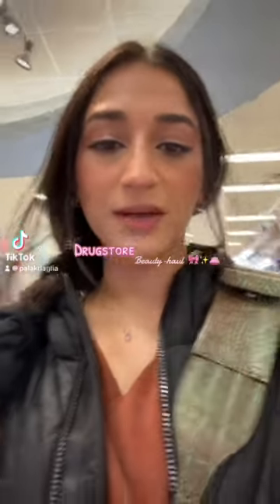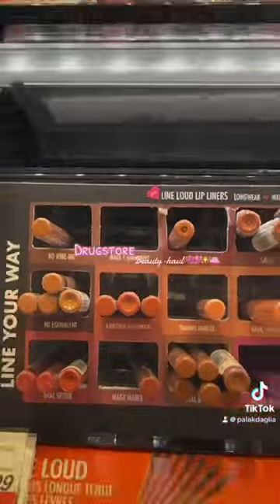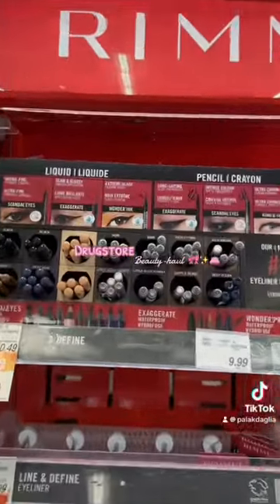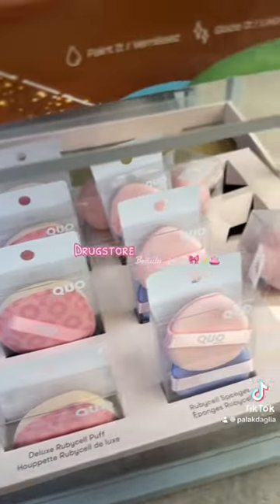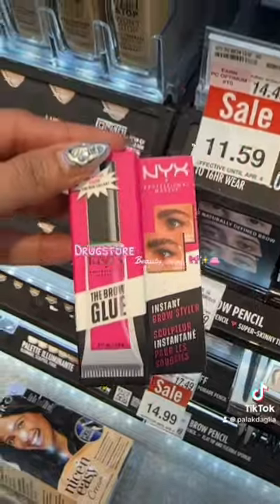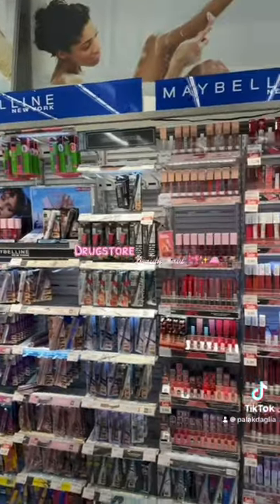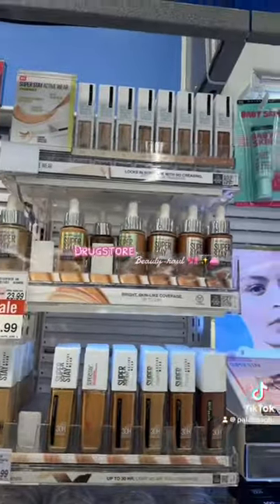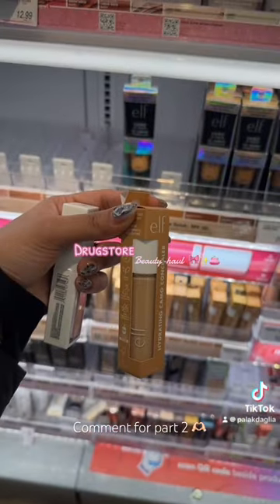𝙺𝚊-𝚌𝚑𝚒𝚗𝚐 & 𝙺𝚊-𝚌𝚑𝚒𝚗𝚐 𝒽𝒶𝒽𝒶...💳👛✨makeup